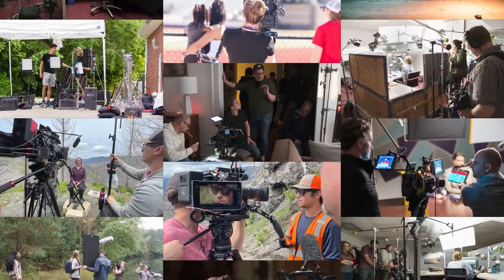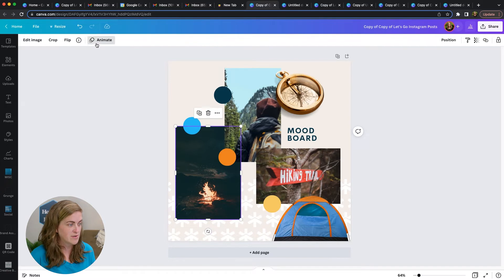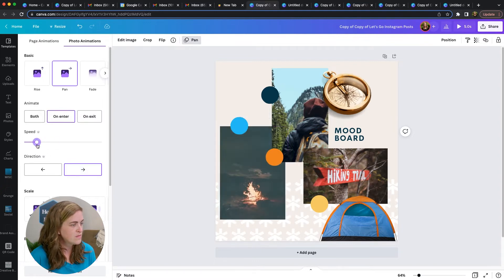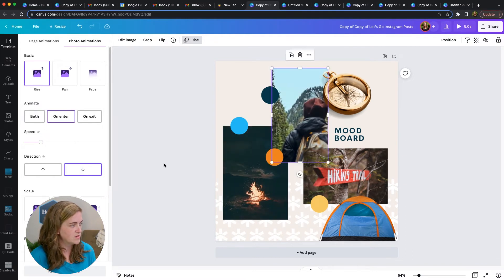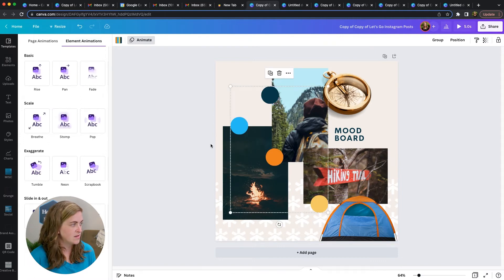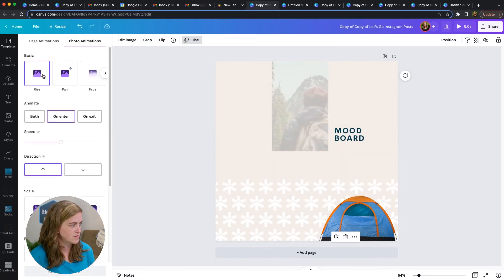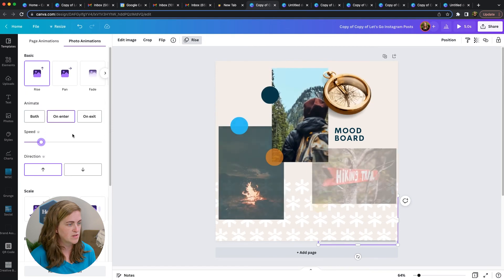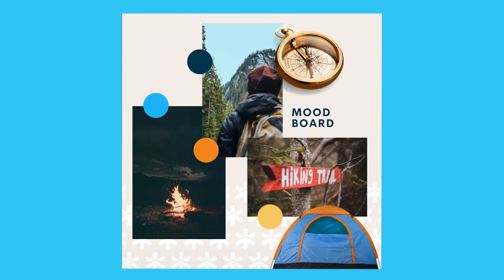Video Hack: Increase Social Engament when you Animate Photos in Canva to turn them into video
Editing Video Content in Canva is easy for entrepreneurs to learn and will help you level up all your video content. In this video, learn how to turn any photo into a video to increase your social media engagement by adding a few key animations in Canva.

Want to learn more Canva video tips and tricks?

Come say hi on Instagram @hereforgoodfilms